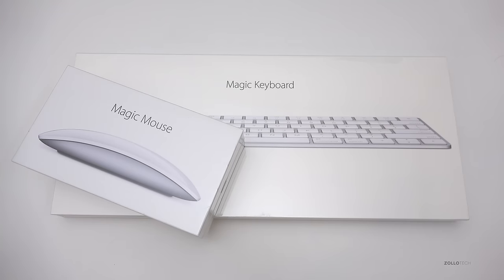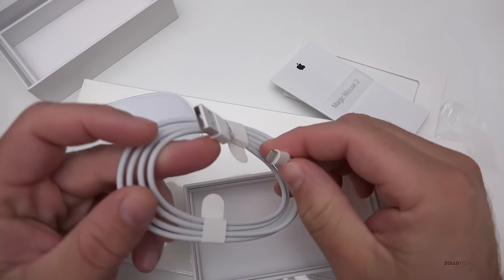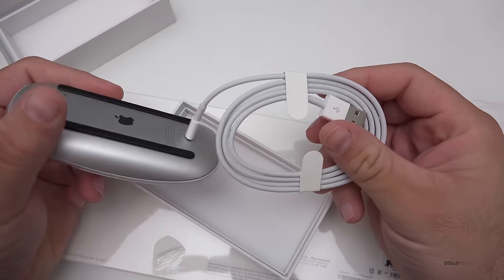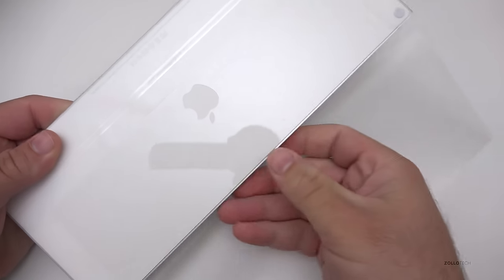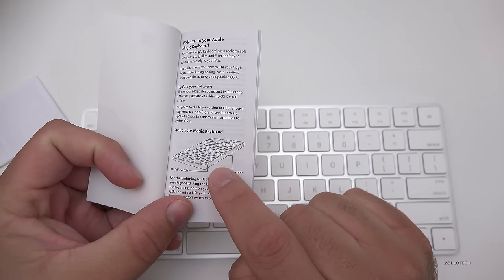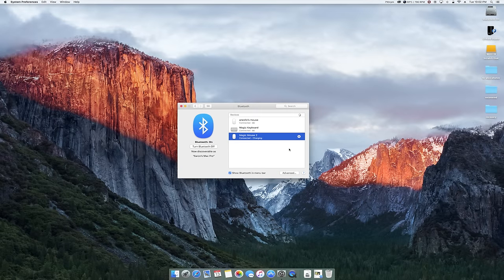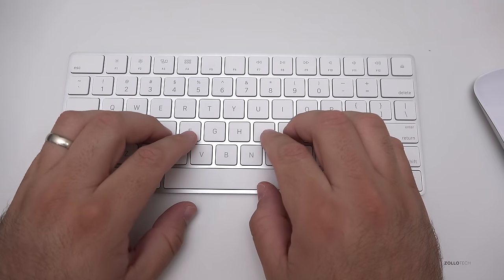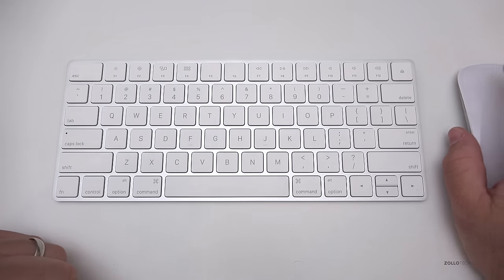Magic Keyboard and Magic Mouse 2 Review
Apple updated their keyboard, mouse and trackpad today.  All three now contain rechargeable lithium ion batteries and charge via a lightning adapter included in the box.  The new Magic Keyboard becomes similar to that of the new MacBook, while the Magic Mouse 2 doesn’t change much other than the rechargeable batteries.  The Magic Trackpad 2 changes the most adding force touch, and we will take a look at that in a later video when it arrives.  Apple has made some interesting choices with these devices and we take a first hand look at them.  In this video I unbox the Magic Keyboard and Magic Mouse 2, pair them to my computer, and give you my initial review of the devices.

Be sure and let us know what you think of them in the comments below.